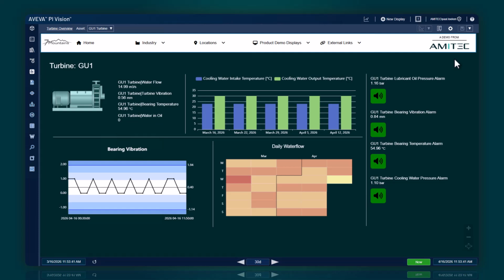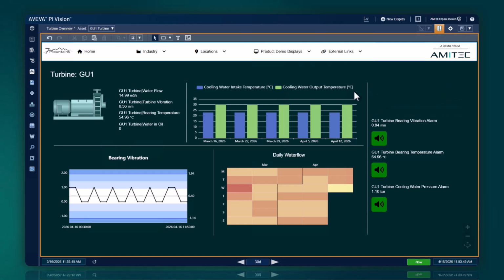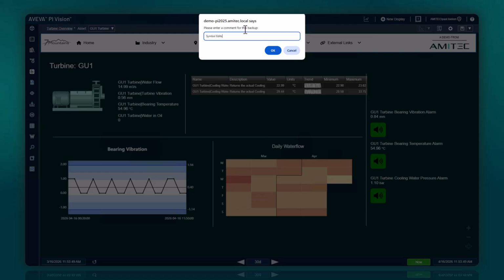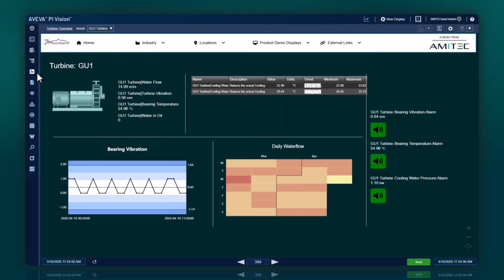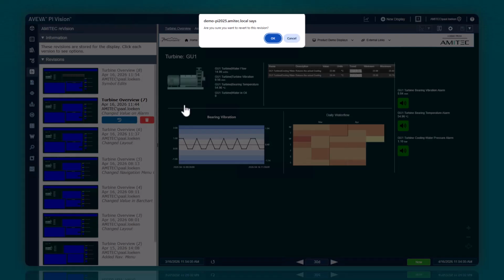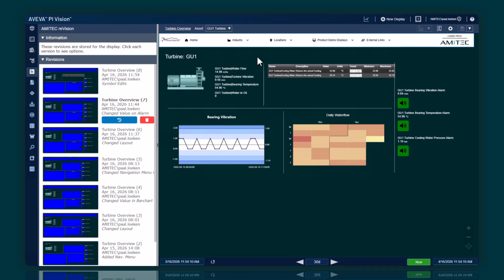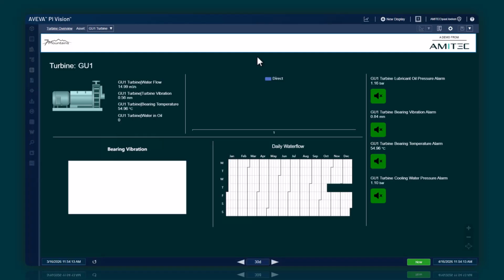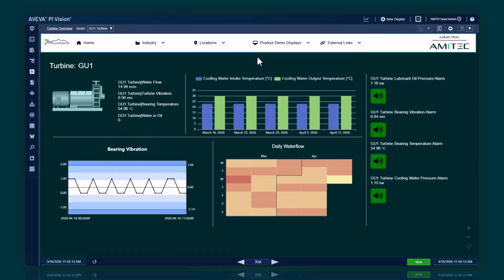Amitec reVision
Discover how Amitec reVision brings version control to PI Vision by automatically backing up every display change. Track modifications, restore previous versions in seconds, and maintain full traceability across your PI Vision environment.